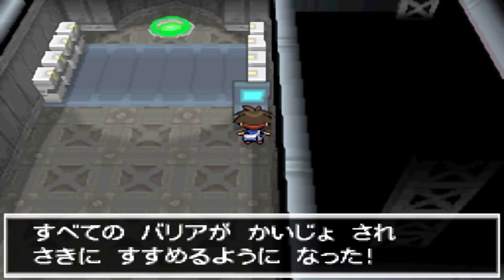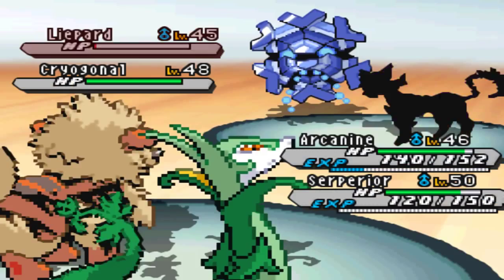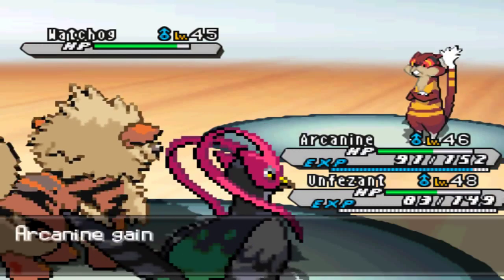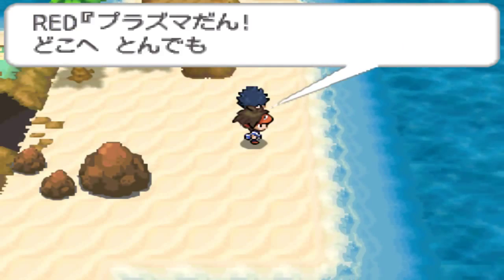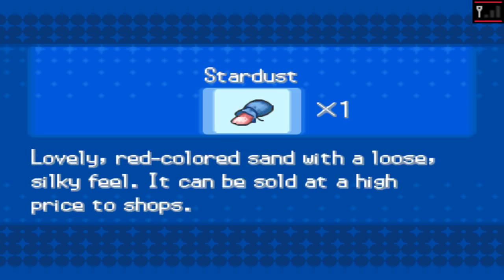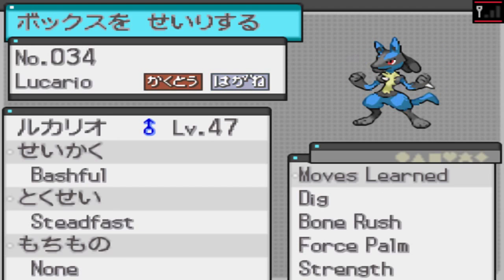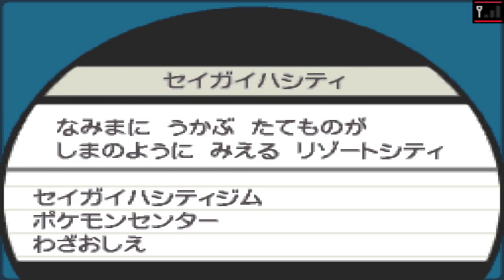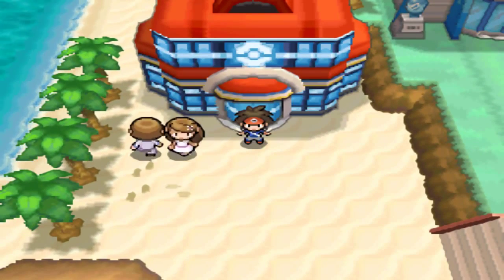Pokemon White 2 Walkthrough - Part 53 - Zinzolin Battle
We see the legendary Kyurem and we battle against Zinzolin on of the Team